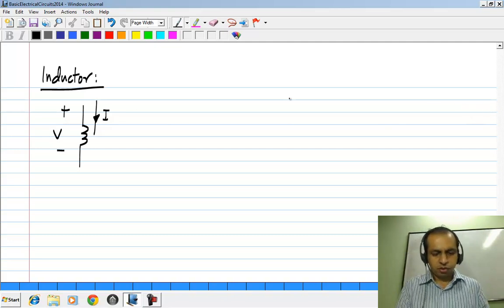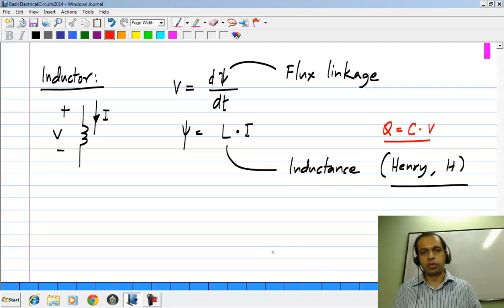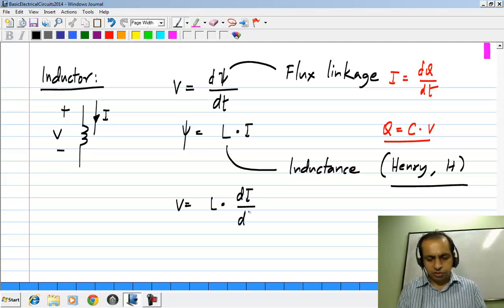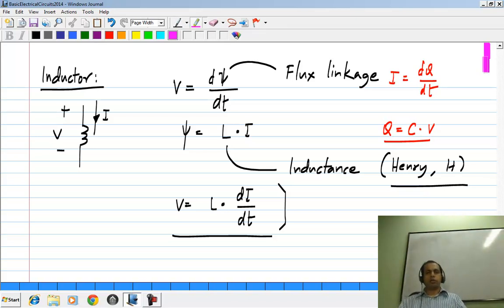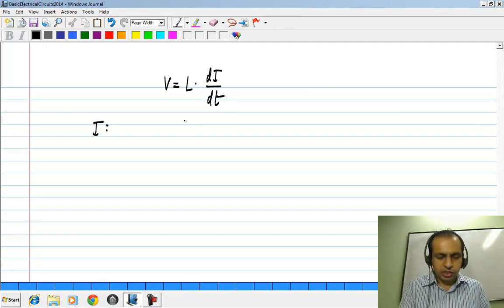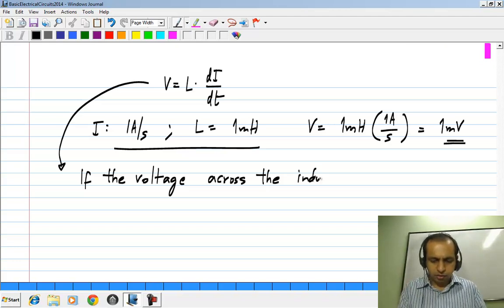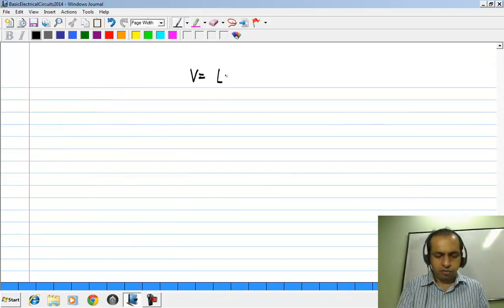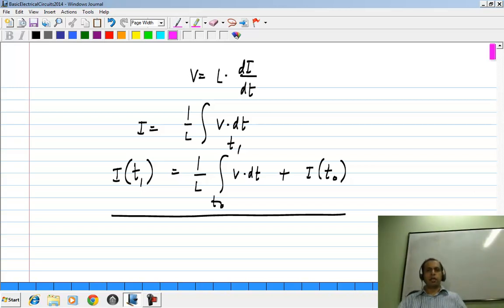Inductor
To access the translated content:
1. The translated content of this course is available in regional languages.
 2. Regional language subtitles available for this course
 To watch the subtitles in regional languages:
 1. Click on the lecture under Course Details.
 2. Play the video.
 3. Now click on the Settings icon and a list of features will display
 4. From that select the option Subtitles/CC.
 5. Now select the Language from the available languages to read the subtitle in the regional language.